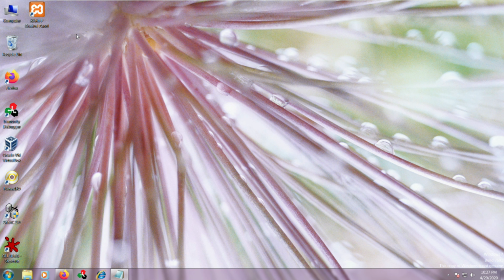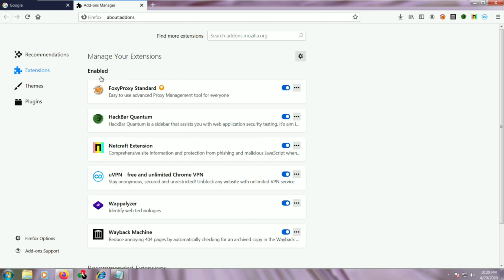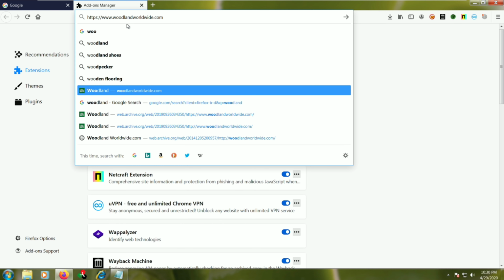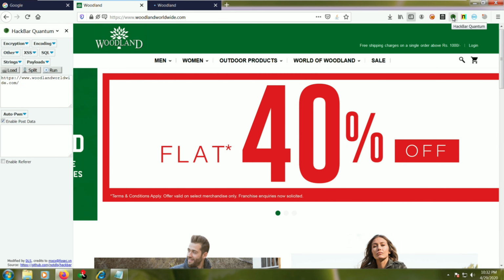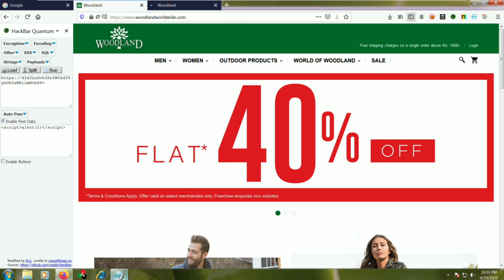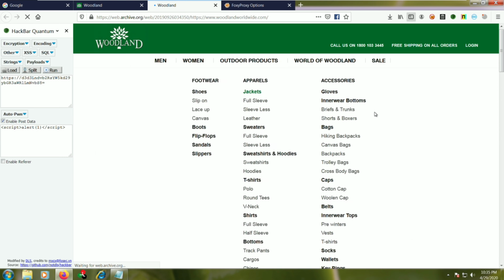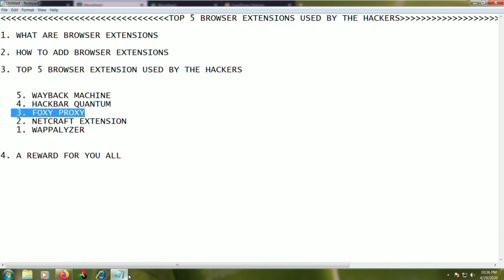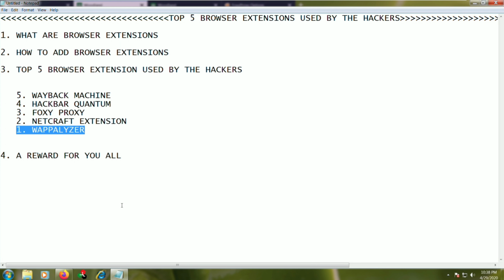TOP 5 BROWSER EXTENSION USED BY THE HACKERS + FREE NETFLIX GIVEAWAY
HI GUYS , GUYS TODAY I GONNA TELL YOU SOME TOP 5 BROWSER EXTENSIONS THAT ARE USED BY THE HACKERS . THESE EXTENSIONS WILL HELP YOU IN GATHERING THE INFORMATION , GATHERING INFORMATION IS THE FIRST STEP IN THE STAGE OF HACKING.
3. JOIN OUR TELEGRAM GROUP

(YOU CAN FIND THE INSTAGRAM , TELEGRAM , AND BLOG LINK IN THE ABOUT SECTION OF THE YOUTUBE CHANNEL ) , AND AFTER FULFILLING THE THE CONDITIONS MESSAGE ME ON INSTAGRAM TO REDEEM YOUR REWARD.

CREDITS :
WORLS HACI
THE EVIL
LONEWOLF